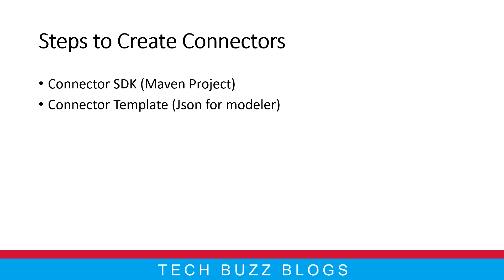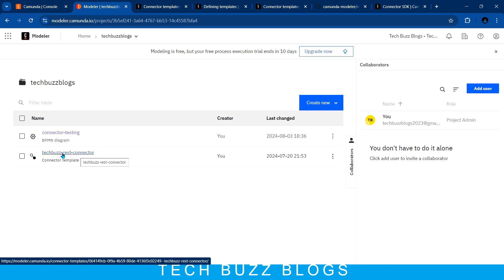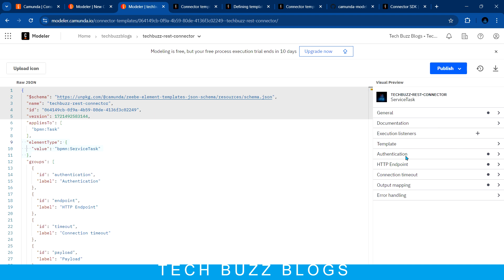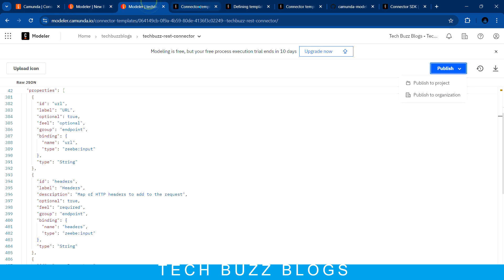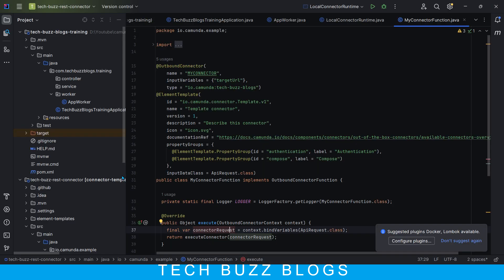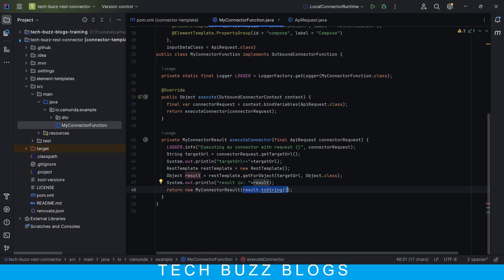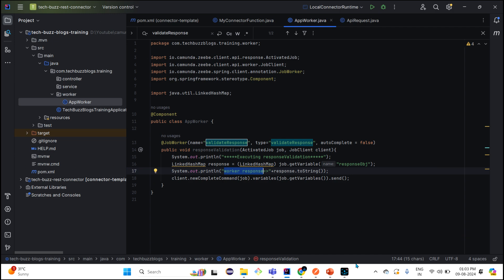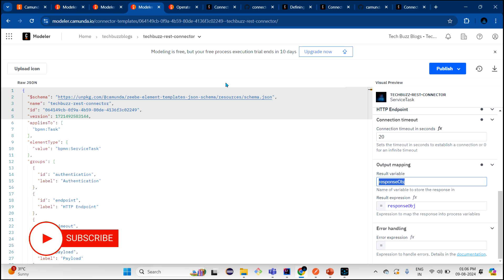Camunda 8 - Custom Connectors - Part 2 | TECH BUZZ BLOGS